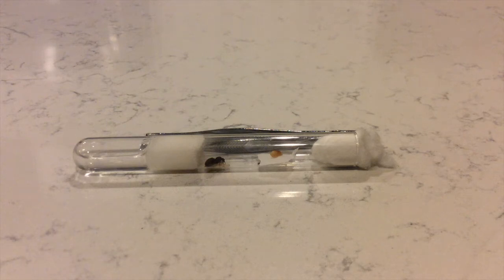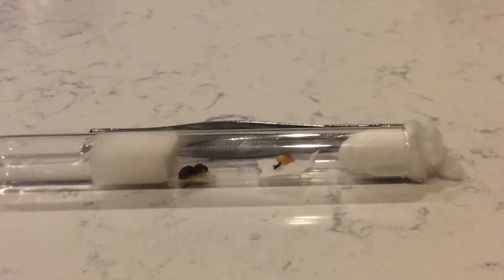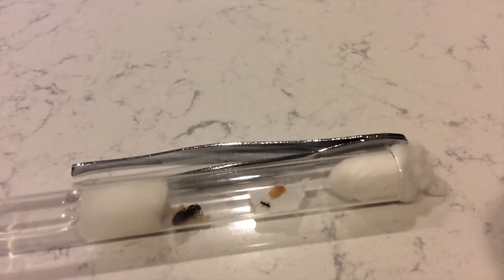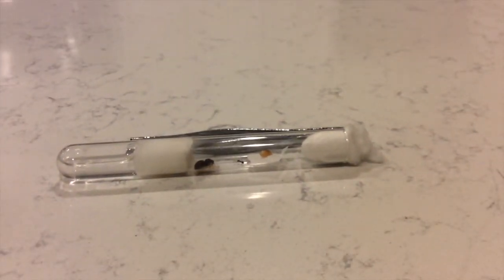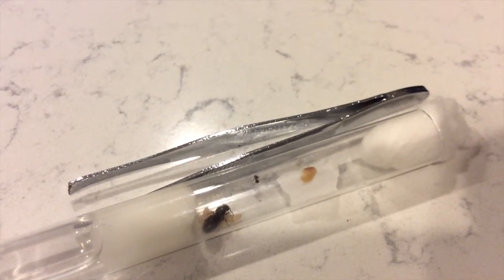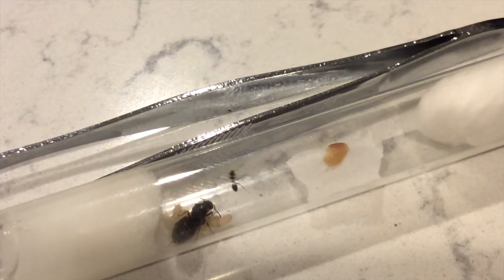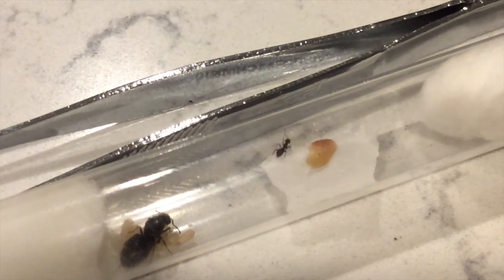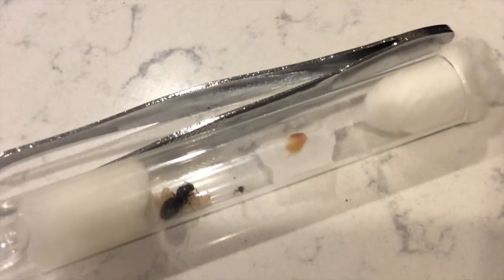Lasius Niger Colony - First Protein Meal!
Wzzup! It's || Ender Ants || with another Lasius Niger Feeding video!
They get to have their first protein fit meal, which is a tiny piece of sardines!!